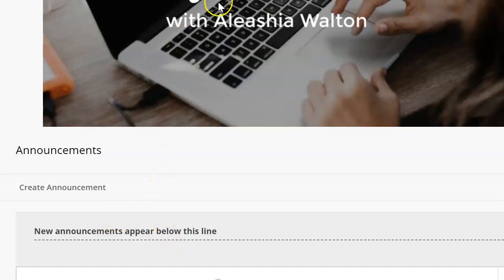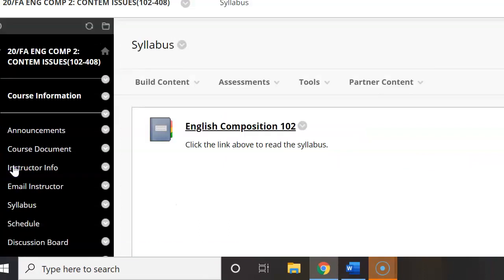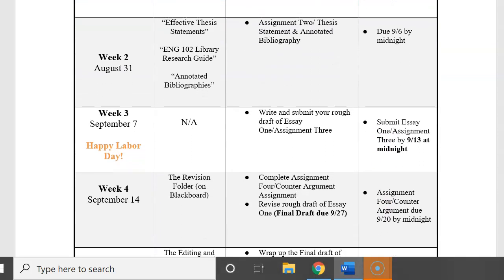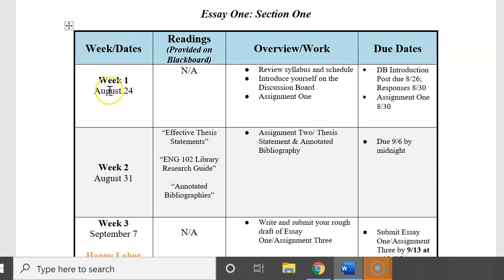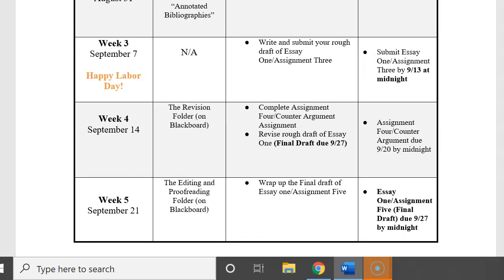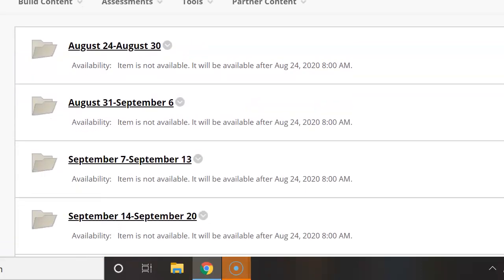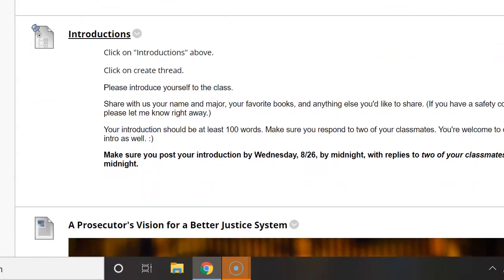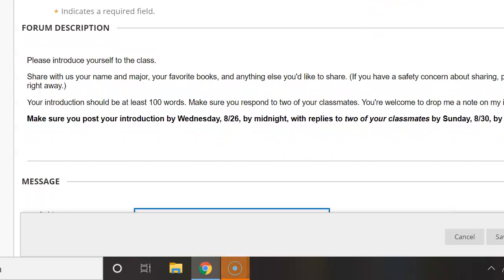Welcome to English 102 Online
This video welcomes students to the English 102 course.